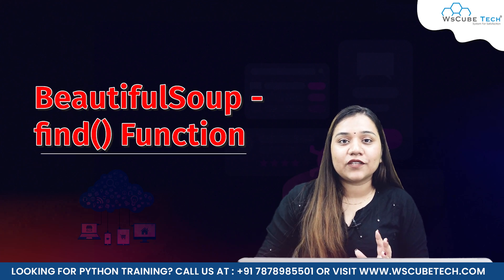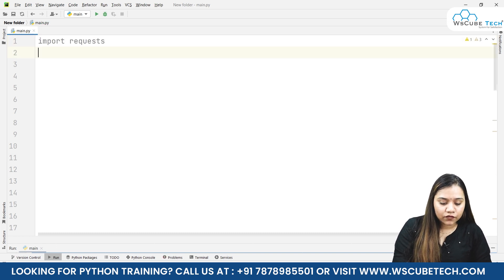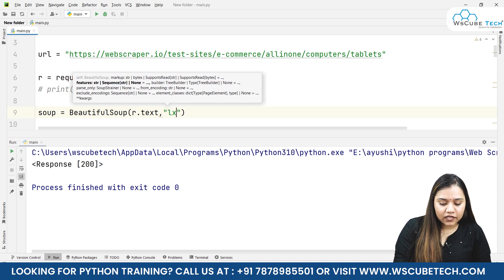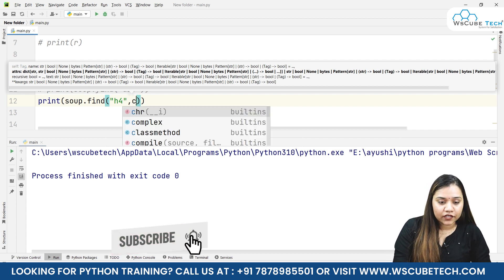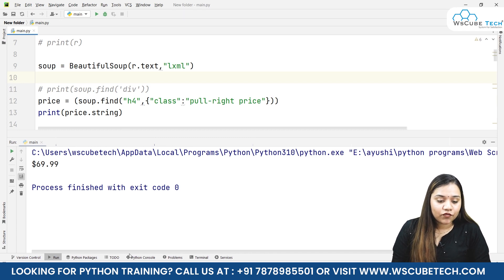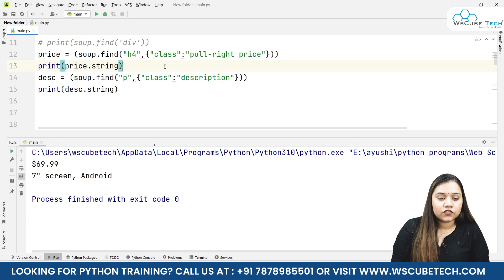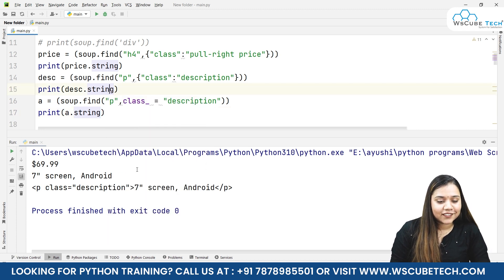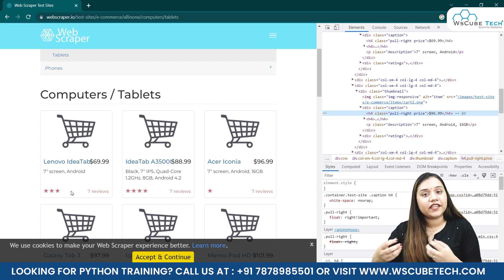How BeautifulSoup - find() Function Works? | BeautifulSoup Functions Tutorial 😮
In this video, learn How BeautifulSoup - find Function Works? | BeautifulSoup Functions Tutorial. Find all the videos of the WEB SCRAPING Complete Course in this playlist